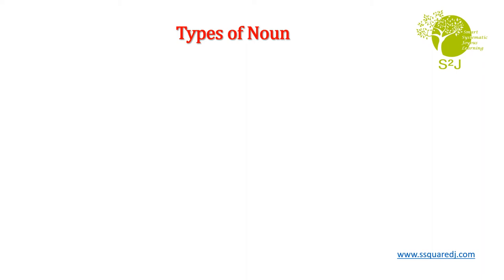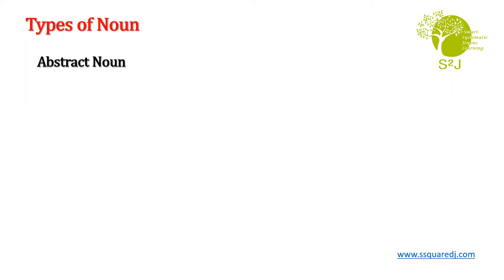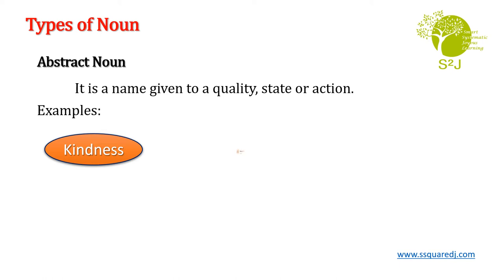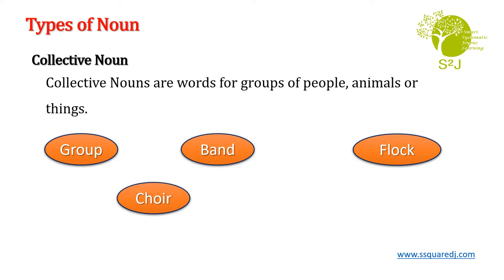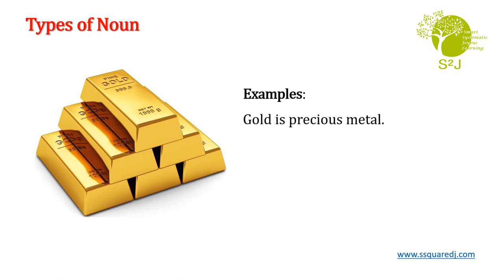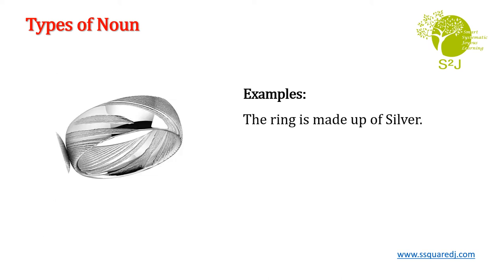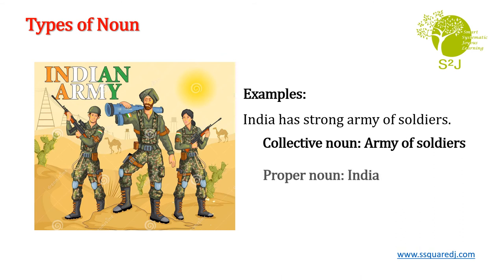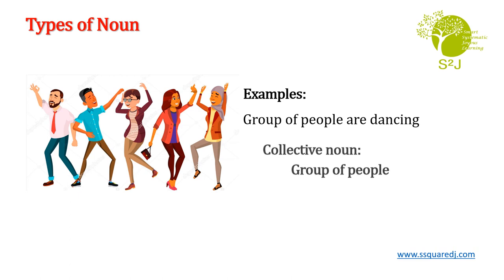Audio & Video Explanation ||English Grammar ||Types of Noun ||Abstract, Material and Collective Noun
What are types of noun? || Explanation using pictures for kids ||